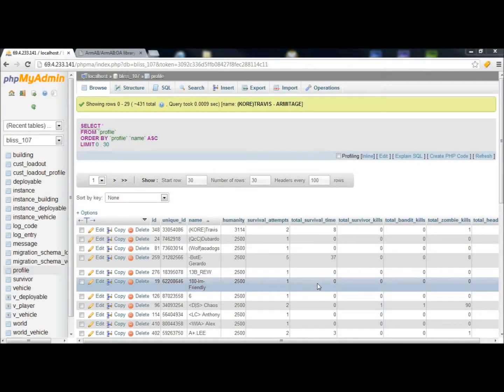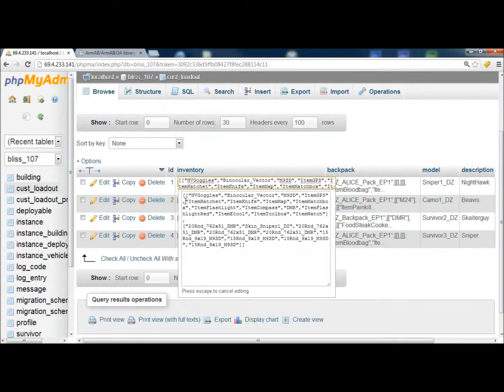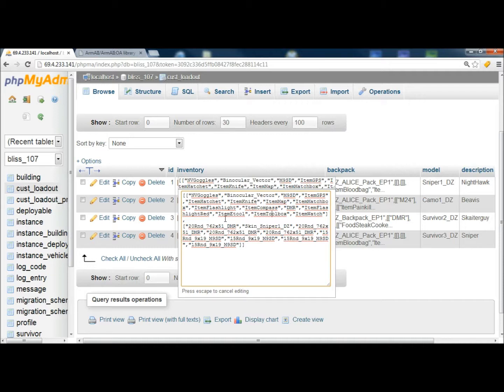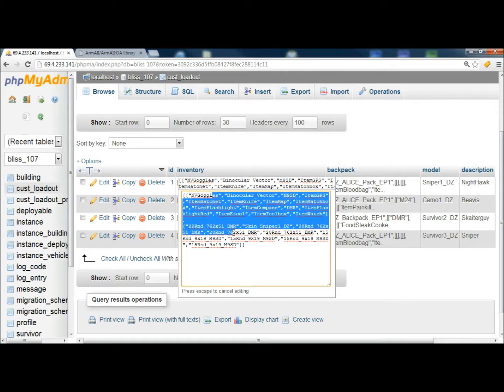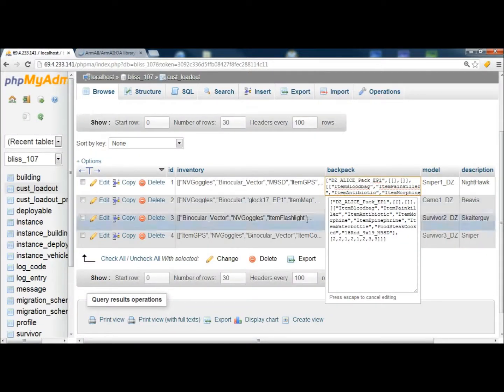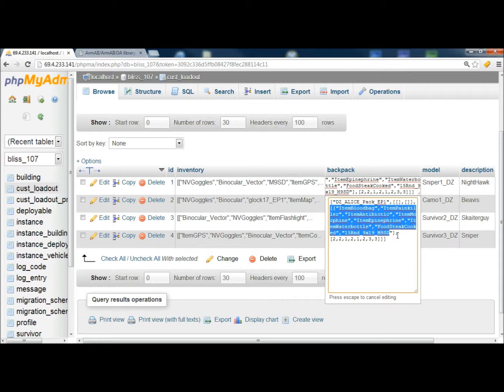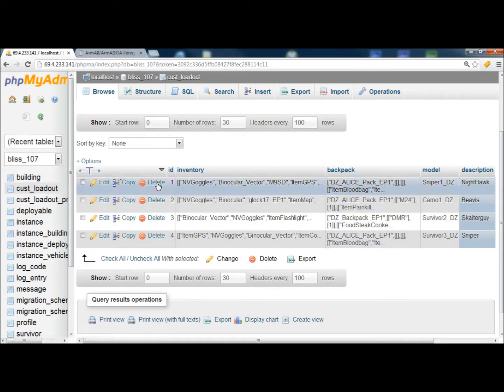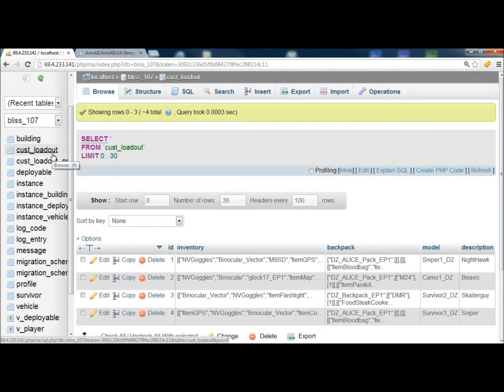Creating Custom Loadouts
In this video I will show you guys how to creat Custom Loadouts for the players and yourself on your server. Enjoy!